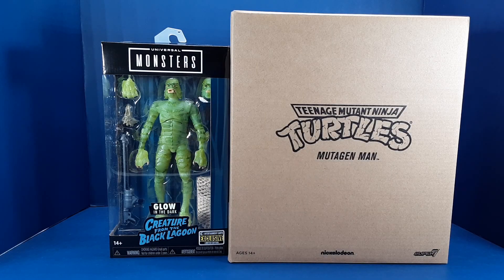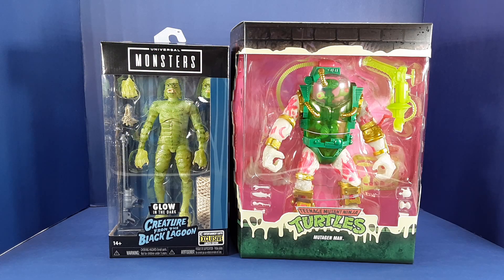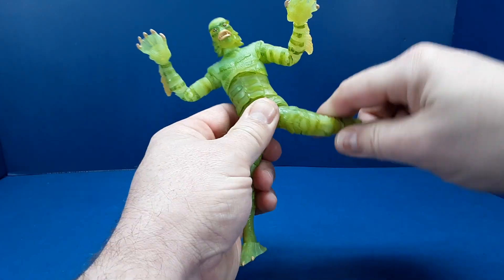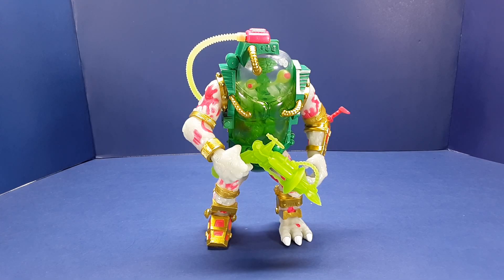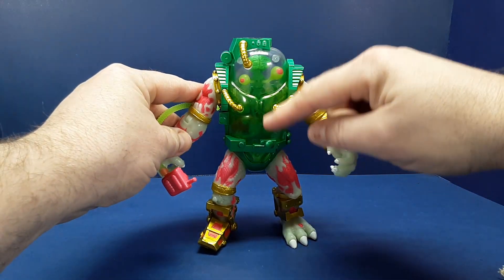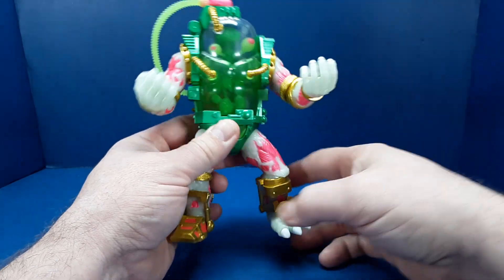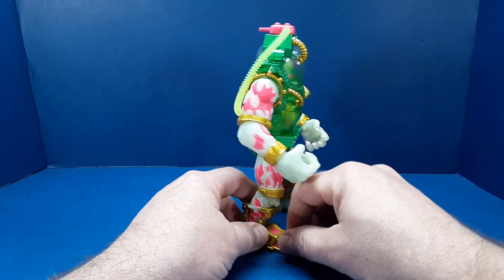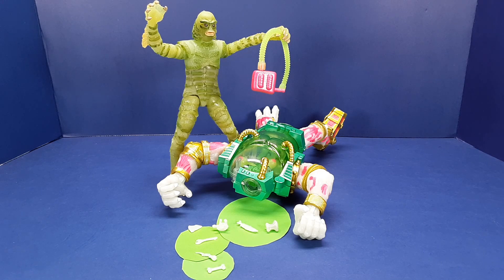Glow-in-the-Dark Figure Battle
In today's battle, the GITD Jada Creature from the Black Lagoon vs the GITD TMNT Ultimates Mutagen Man